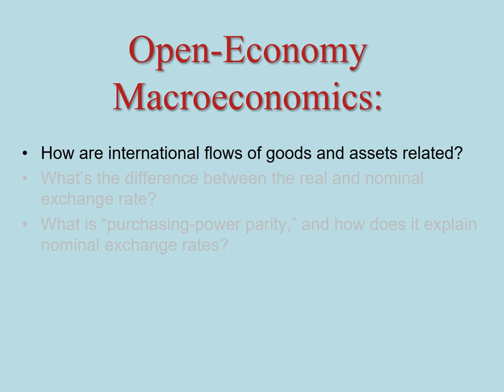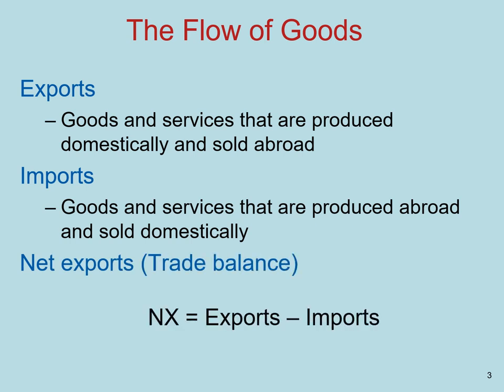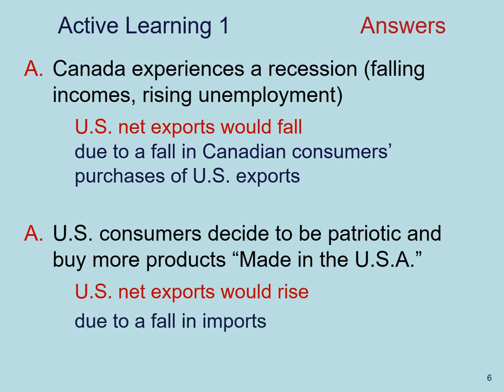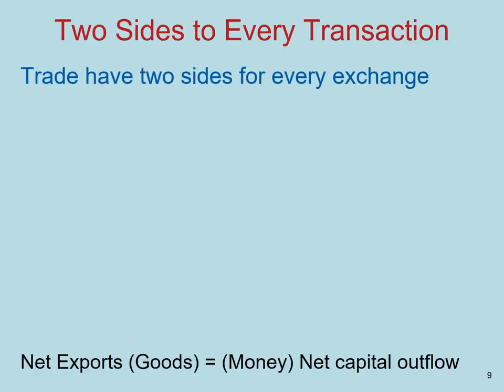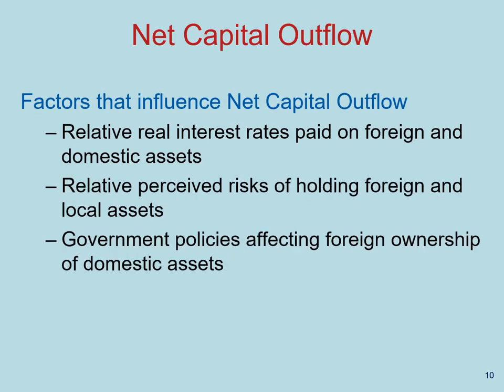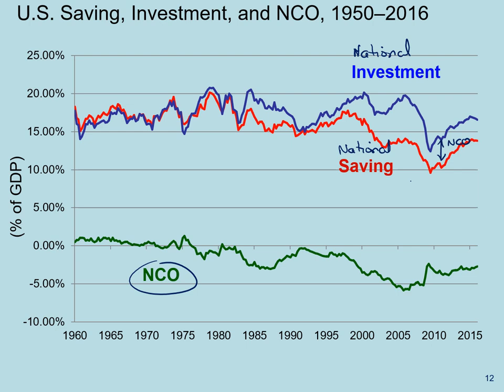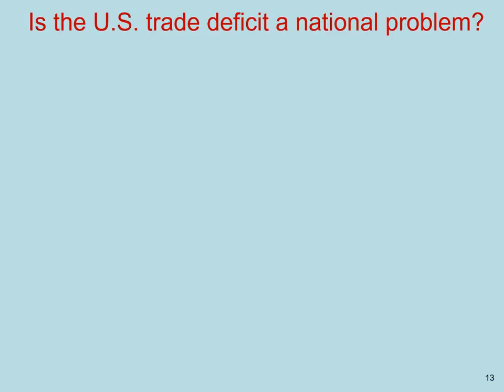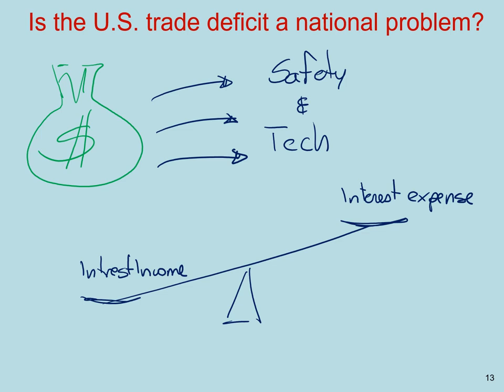Lecture 18 - Trade Balance and Capital Outflows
How does capital move across borders, how do the NIPA accounts measure it, and how does the trade balance affect the US economy